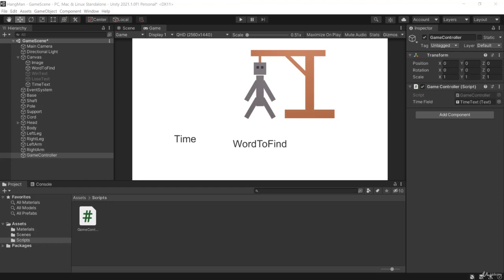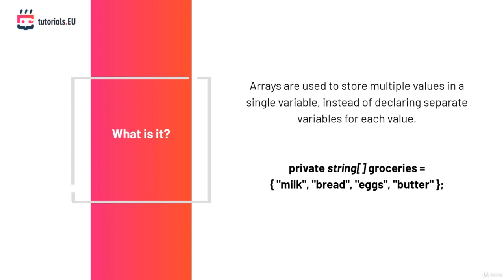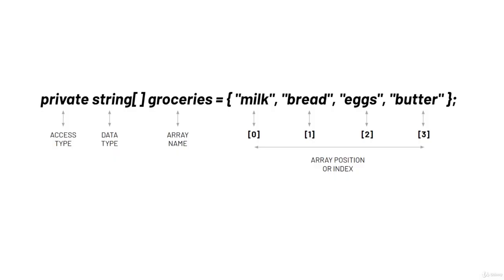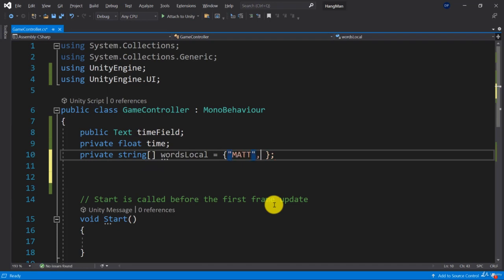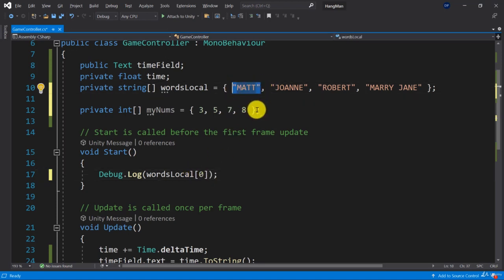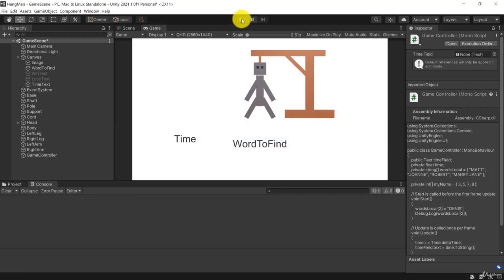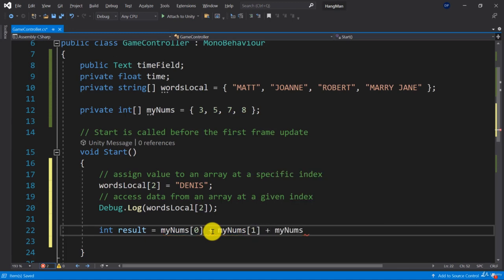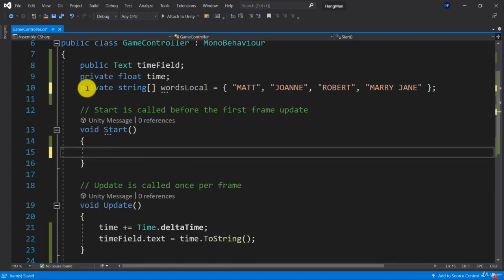005 Introduction to Arrays